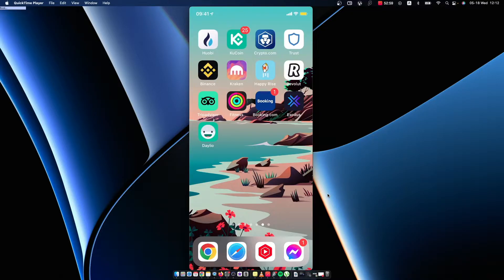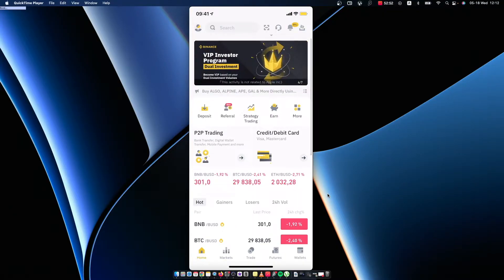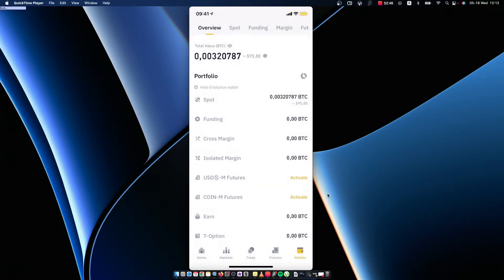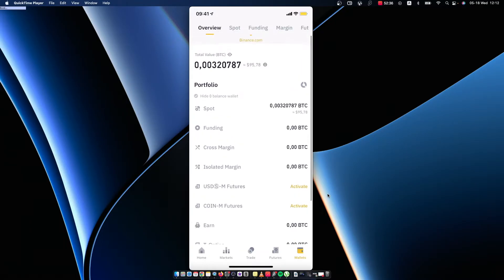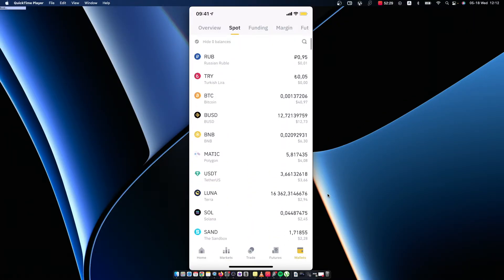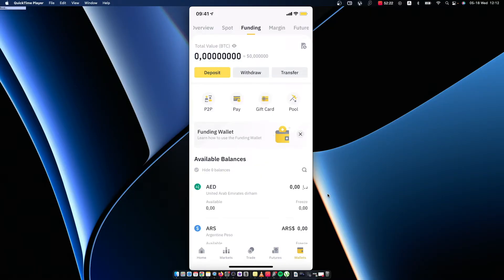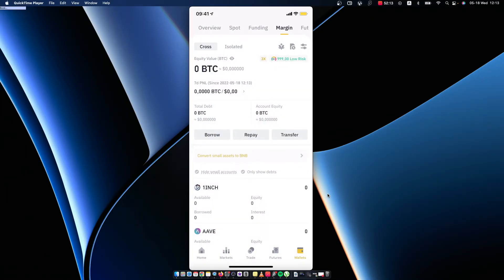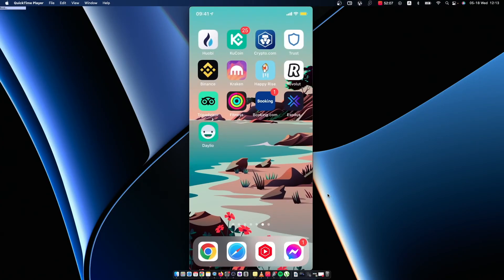How To Check Your Balance On Binance App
In this video I will show you how to check your balance on Binance app!  It's really easy and it will take you less than a minute to do so!